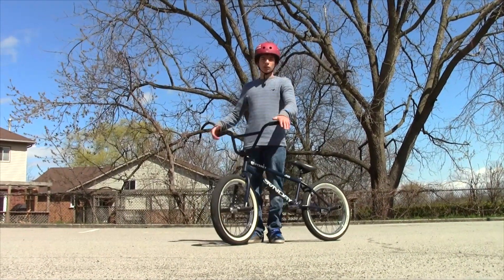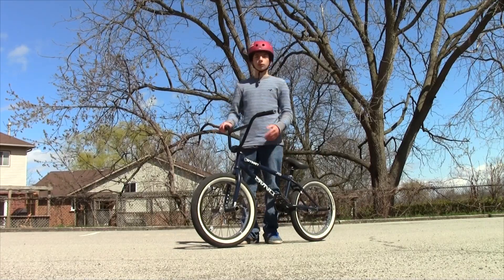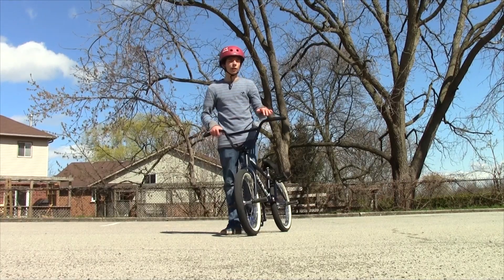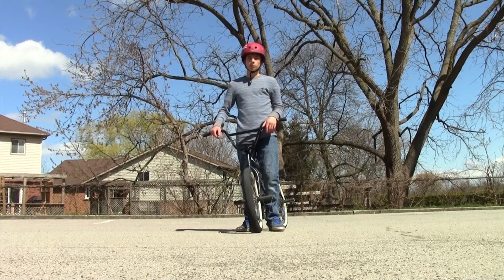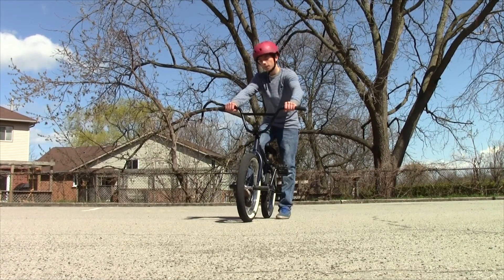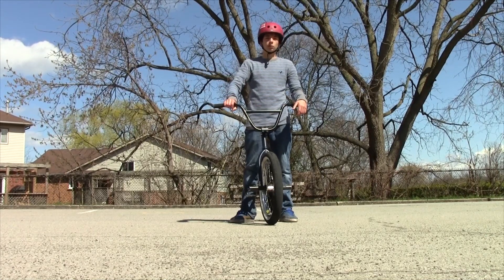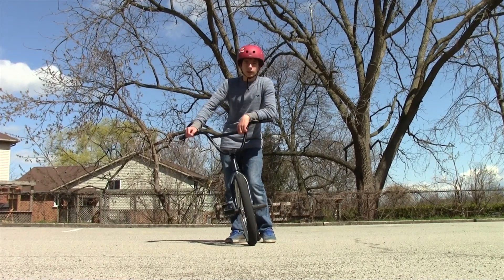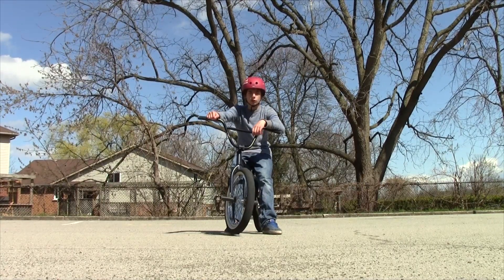How to Full Cab BMX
How to Full Cab on a BMX. Its a easy trick. If you have any questions please ask.

Bmx Parts List

Frame: Sunday Broadcaster (midnight blue)
Hub Guards, Odyssey Vandero v2 hub guard, BSD HUB Guard, and Primo Drive Side Hub Guard
Bars: Sunday Broadcaster bars (black)
Forks: Odyssey R32 Forks (midnight blue)
Headset: Odyssey headset (polished)
Stem: Odyssey TDFL ( Black) Tom Dugan Front Load Stem
Grips: Cult Vans Grips (black)
Barends: Odyssey Par ends (Black)
Front Wheel: Odyssey Vandero V2 hub (polished), Primo Spokes, Odyssey Hazard lite rim (chrome)
Tires: Demolition Momentum Tires
Back Wheel: Gsport Ratchet, G sport Ratchet hub (polished), primo spokes, Odyssey Hazard lite rim.
Cranks: Odyssey thunder bolts (Midnight blue)
Sprocket: Odyssey Million Dollar Sprocket ( black) $$$$$$$$$$$$$$$$$$
Pedals: Odyssey Twisted Pc Pedals (black)
Chain: Odyssey Chain
Bottom Bracket: Odyssey ( Polished)